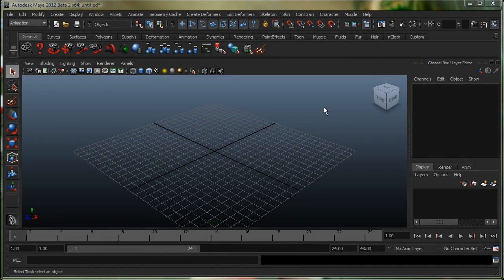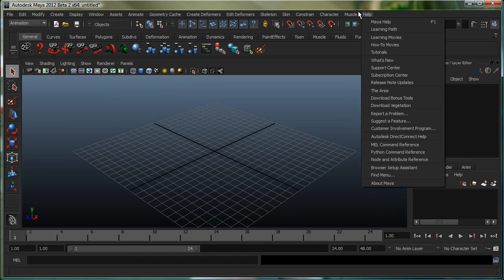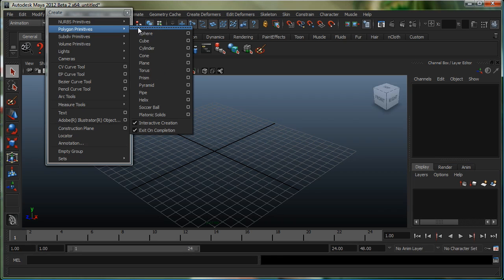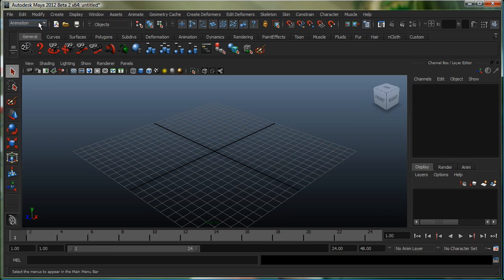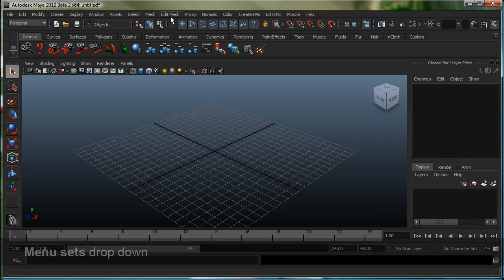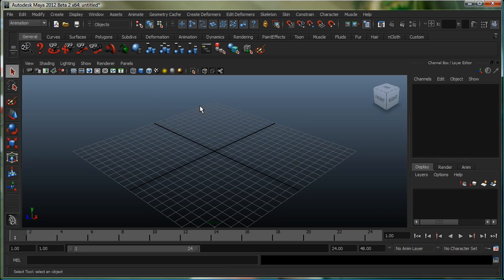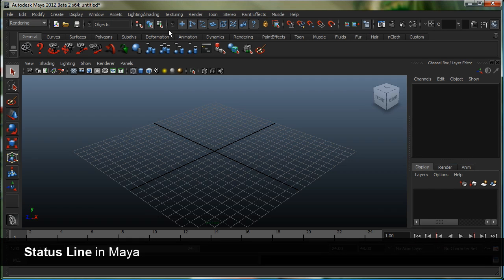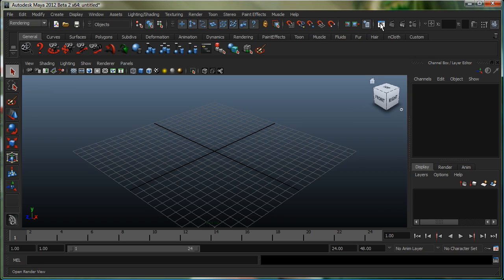User Interface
Learn the basics of the Autodesk Maya menus, such as how to tear off most drop-down menus. Learn how the different menu sets effect your workspace as well as how to use function keys to quickly select those menu sets. Also discuss the status line in Maya.